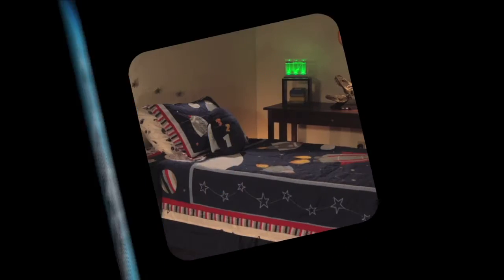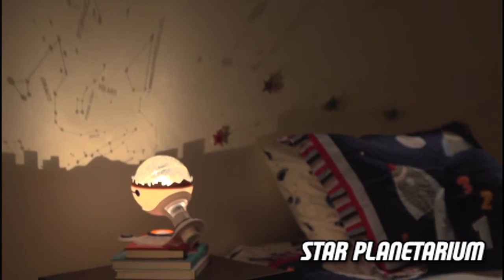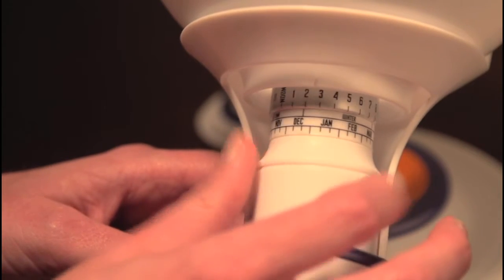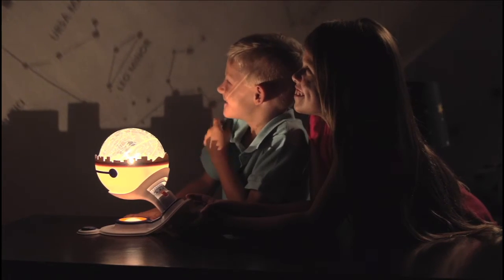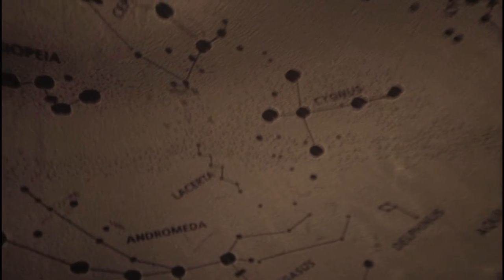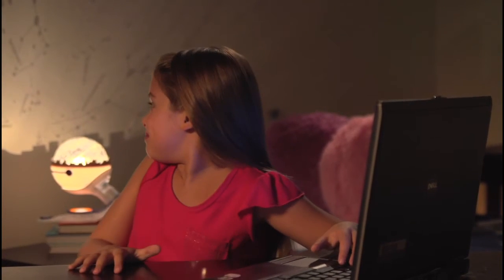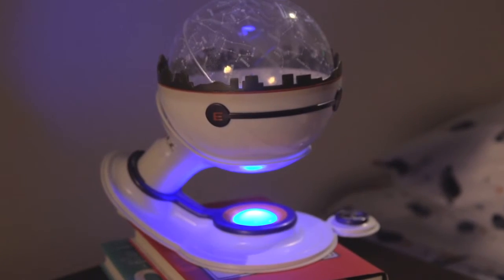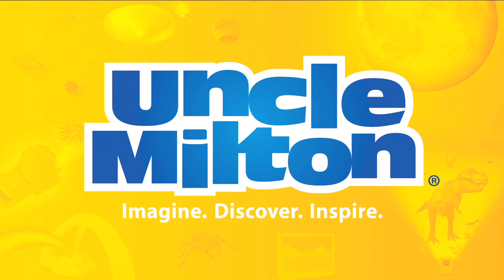Uncle Milton: In My Room - Star Planetarium